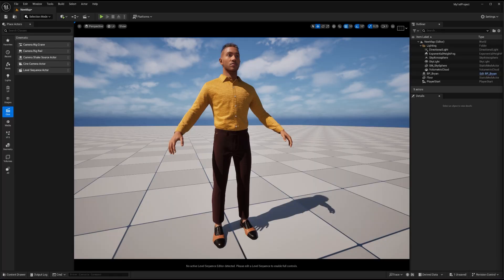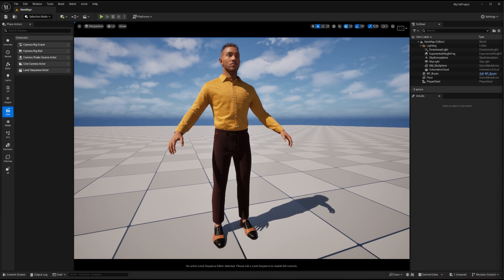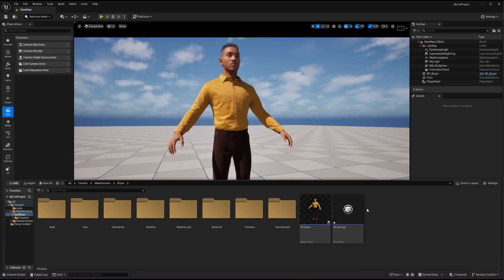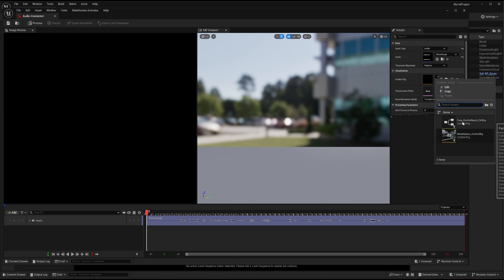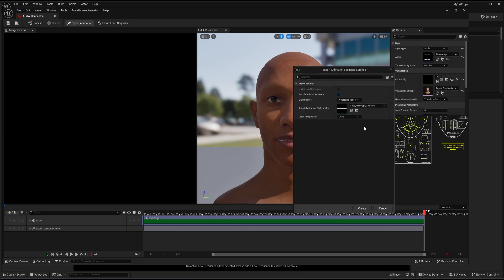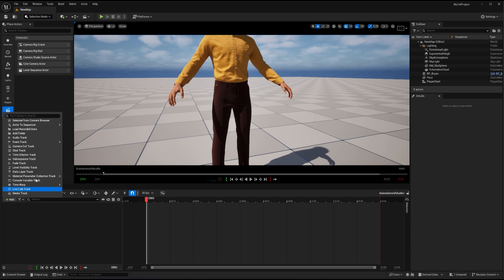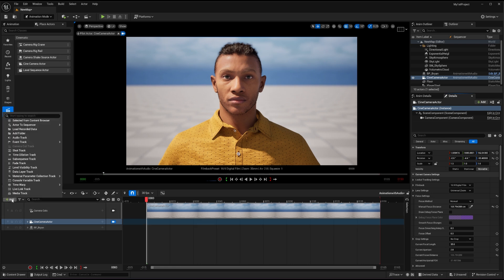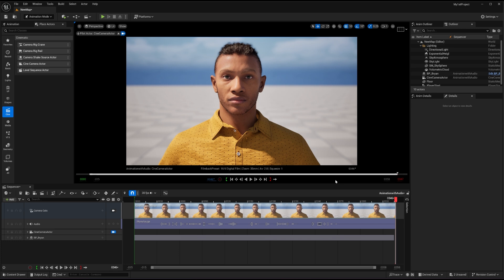Unreal Engine 5.5 Audio to Face Animation | Create Realistic Facial Animations Easily! English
Unlock the power of Unreal Engine 5.5’s latest Audio to Face Animation feature! In this step-by-step tutorial, I'll guide you through creating stunningly realistic facial animations from audio files with ease. Learn how to sync voiceovers, dialogue, or sound effects directly to facial expressions, making your characters more lifelike and expressive than ever before. Whether you're a beginner or a pro, this feature will elevate your animation game. Don’t miss out on this incredible tool—let’s dive in!